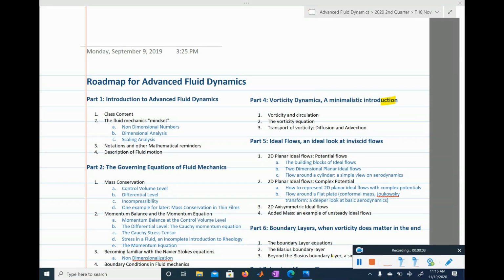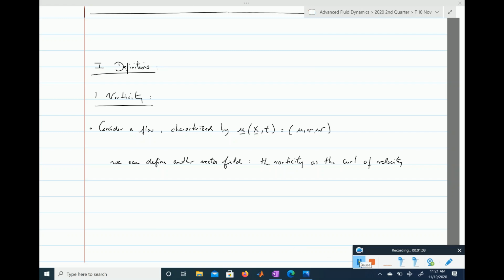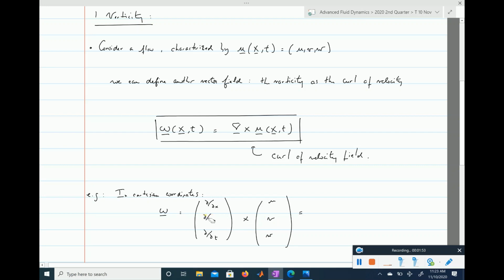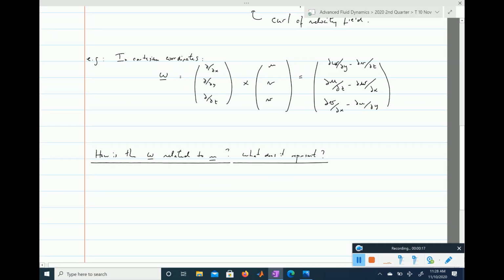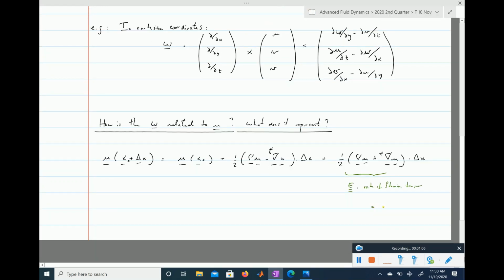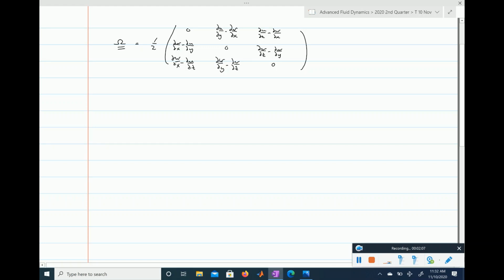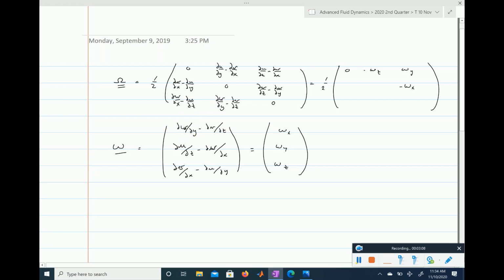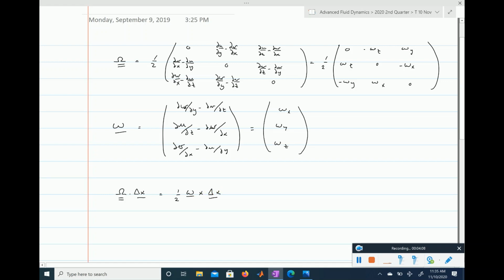IV 1 vorticity